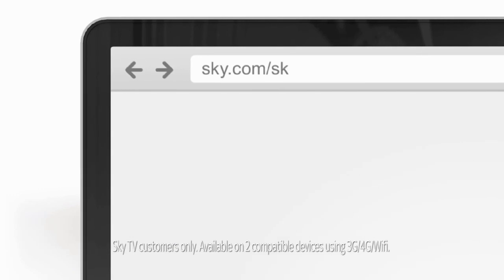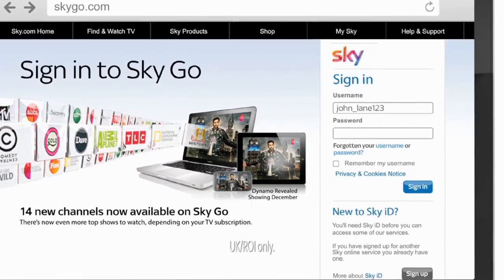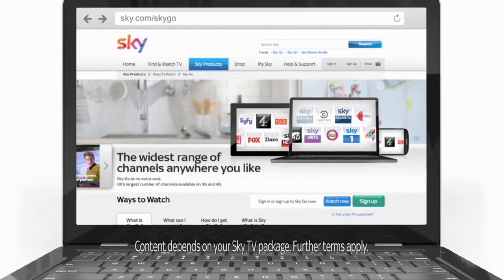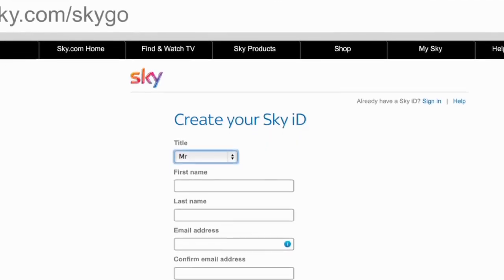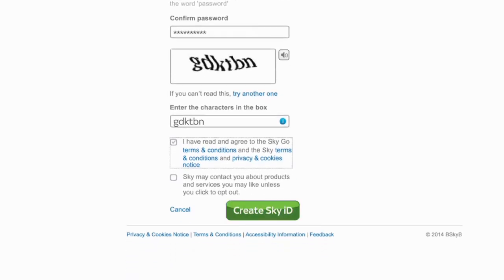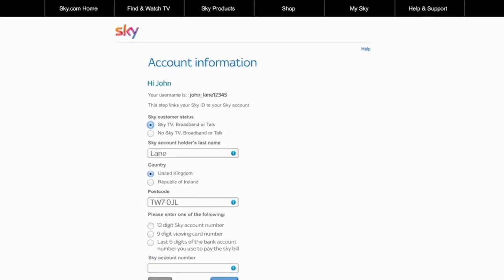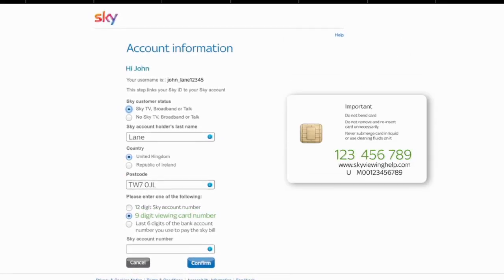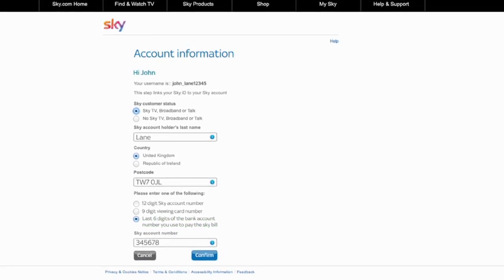Sky Go Registration SKY COM final